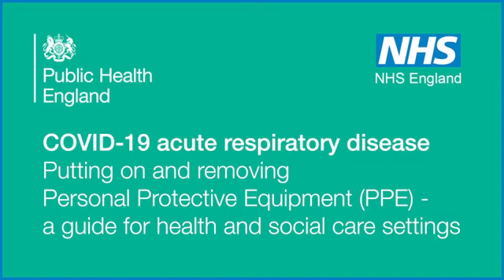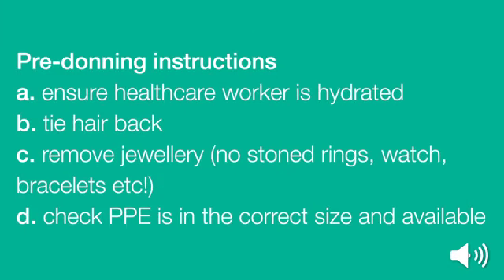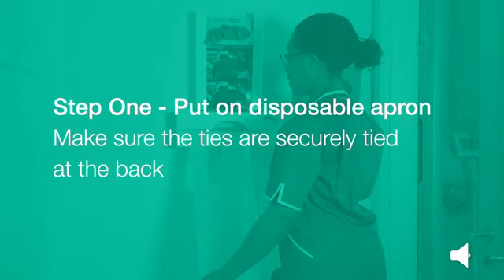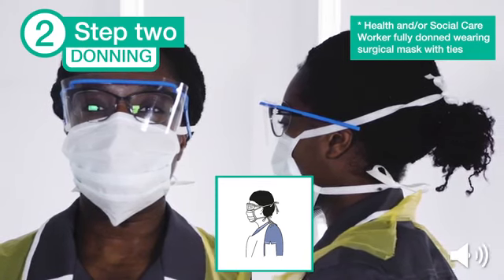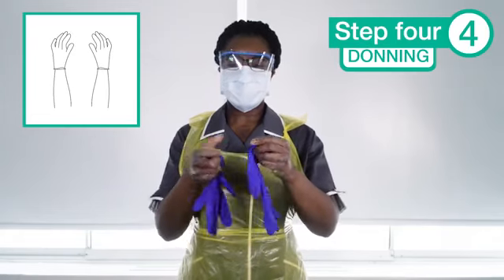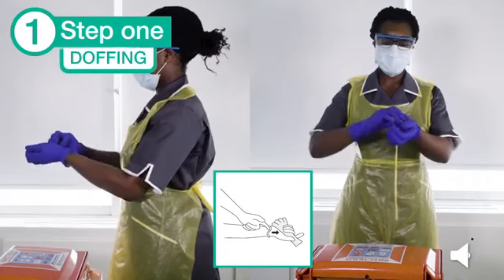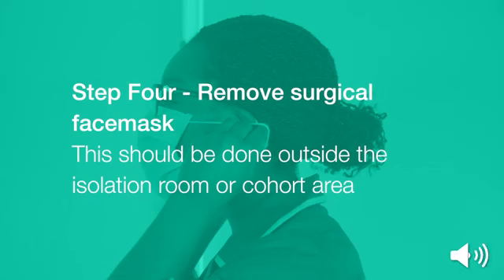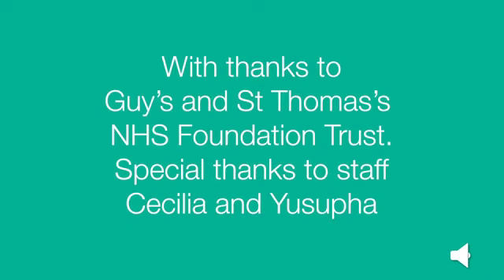How to safely put on & take off the personal protective equipment (PPE).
This video shows how to safely don (put on) and doff (take off) the Personal Protective Equipment (PPE) for non-aerosol generating procedures (AGPs),  specific to COVID-19. This guidance outlines infection control for health and social care settings involving possible cases of COVID-19.